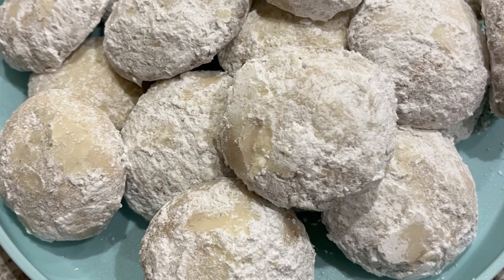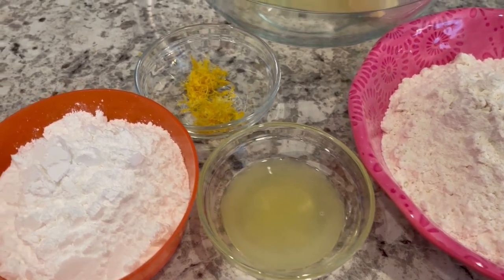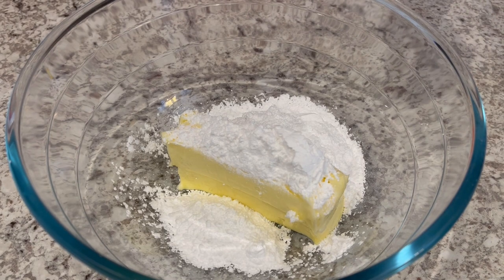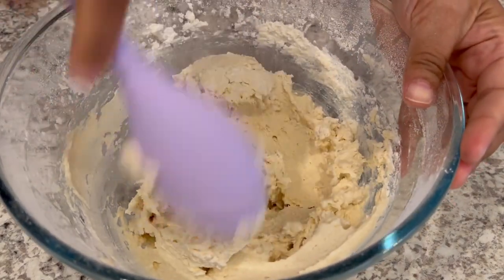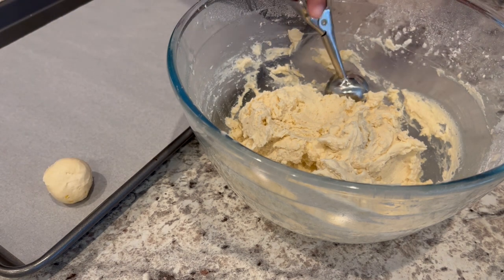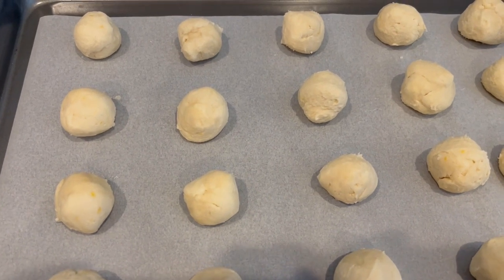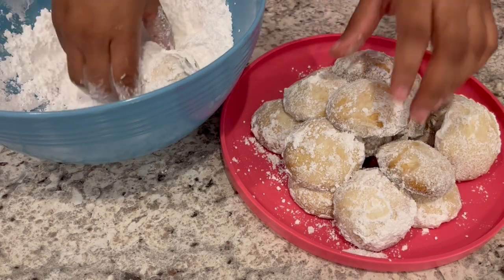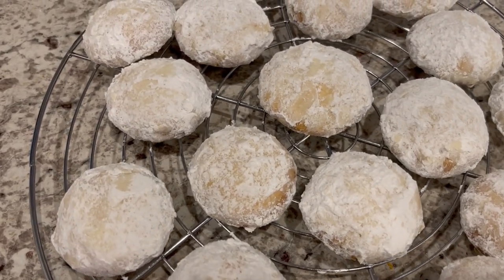Lemon Cooler Cookies | Old School Classic Cookies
Lemon Cooler Cookies
Ingredients
• 2 sticks unsalted butter, softened
• 1 cup powdered sugar
• 2 tablespoons lemon juice
• 2 cups all-purpose flour
• ¼ teaspoon salt
• 3 cups powdered sugar
• 2 teaspoon finely grated lemon zest (use more for a stronger flavor)

Directions
Preheat oven to 325°F; line a large baking sheet with parchment paper.
Using an electric mixer on high speed, beat butter and 1 cup of sugar until light and fluffy; about 3 minutes. Beat in lemon juice and zest. Gradually add flour and salt. Batter will be stiff. Cover and chill for at least 1 hour.
Use 1-inch cookie scoop to form small cookies; roll with hands into small balls. Place about 1 inch apart on prepared baking sheets. Bake until set on top and lightly browned around edges, 20 to 25 minutes.
Add 3 cups of powdered sugar to a large bowl. Remove cookies from oven and let cool slightly. Roll warm cookies in sugar to coat. Let cool slightly and then roll cookies in the sugar again. Let cool on wire racks.